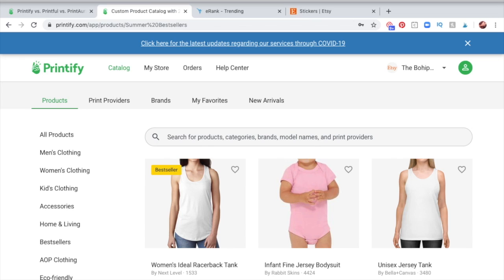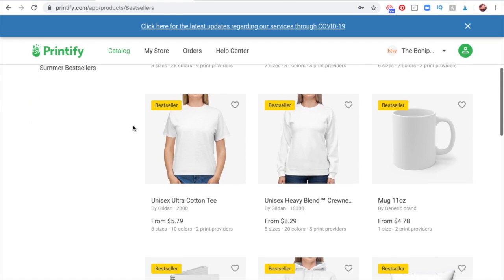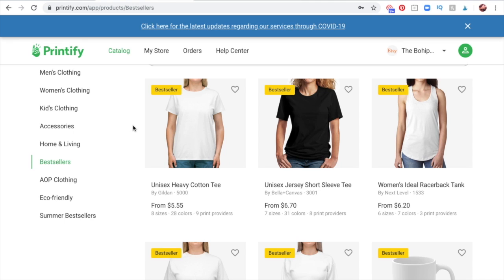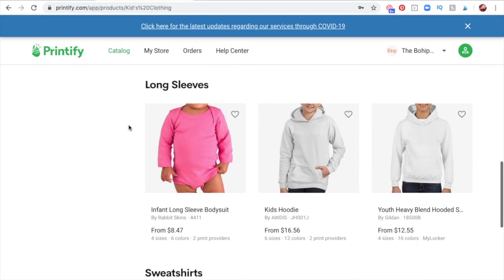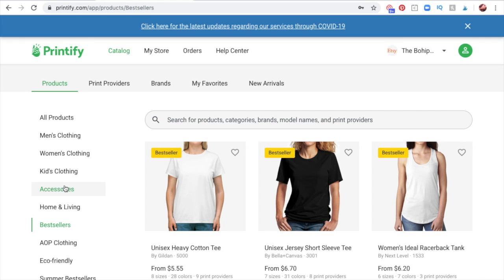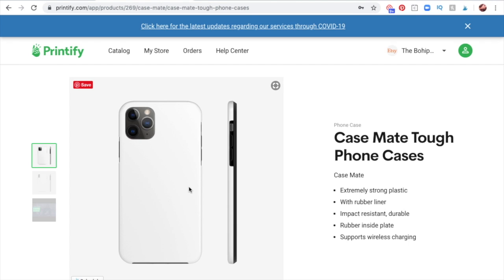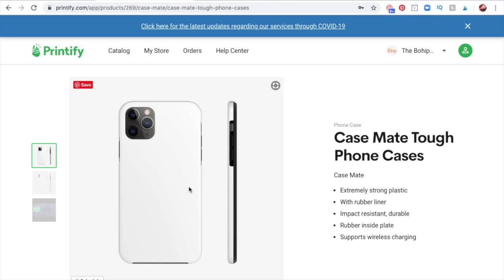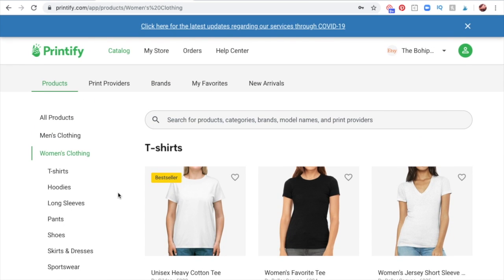BEST SELLING PRODUCTS PRINT ON DEMAND ETSY 2020 | PRINTIFY TUTORIAL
Today we're talking Etsy and Print On Demand 2020 -- How to track trends and create products that SELL.

FOLLOW ON INSTAGRAM: @BEAWOLFBIZ